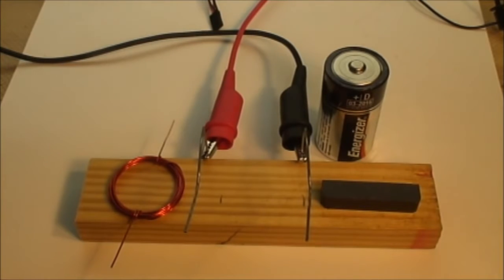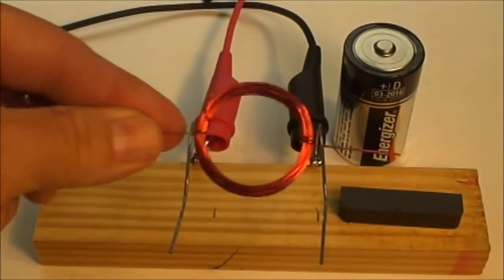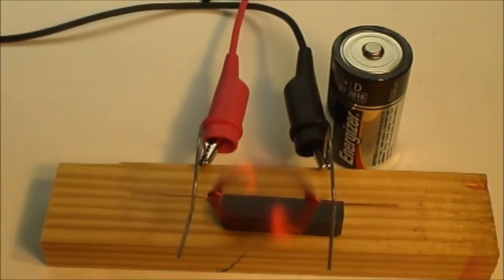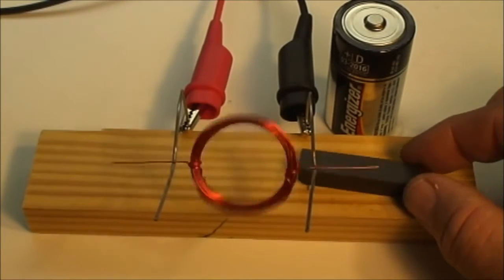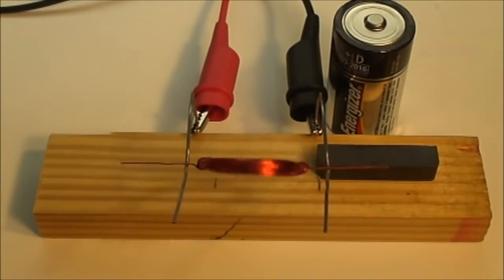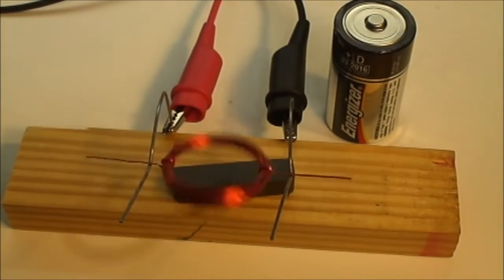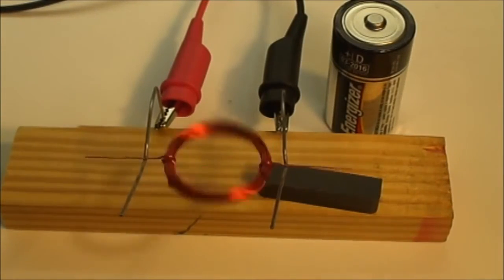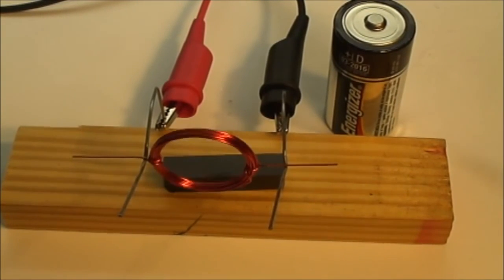Thí nghiệm: Mô hình động cơ 1 chiều đơn giản - VN Magnets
Hãy cùng học cách tự làm mô hình động cơ 1 chiều đơn giản ngay tại nhà nhé !
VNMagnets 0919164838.